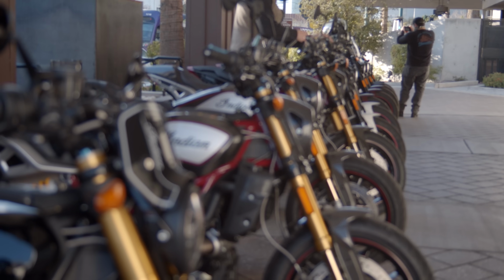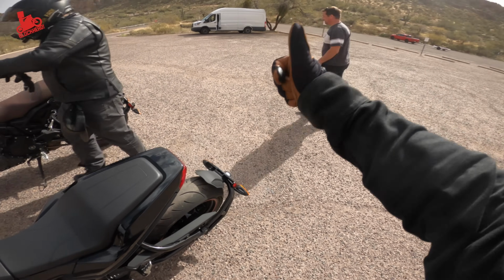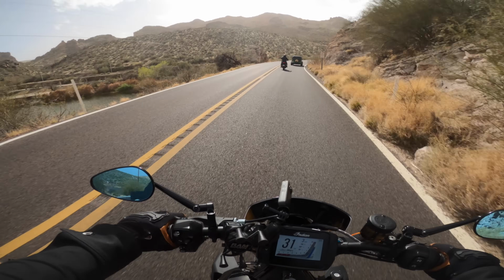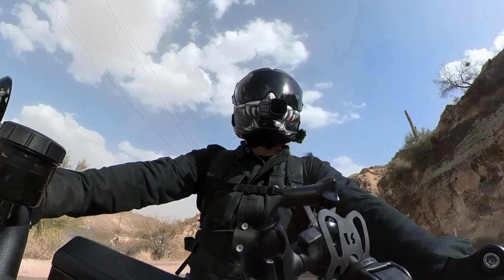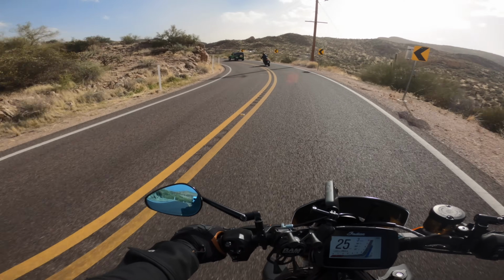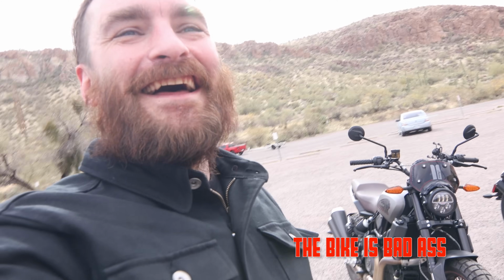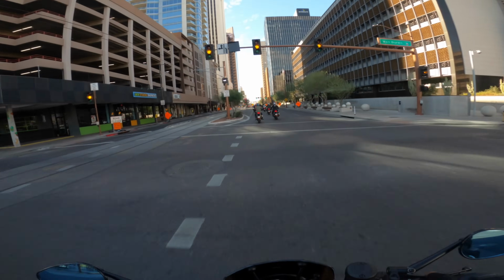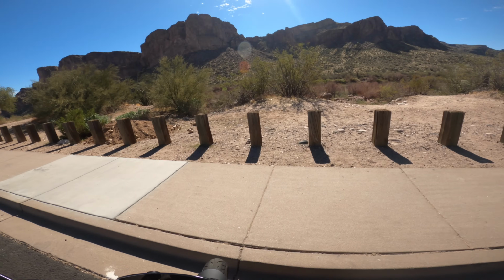Indian just RELEASED our FAVORITE BIKE! | 2022 Indian FTR 1200 Press Launch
Indian just released its 2022 FTR 1200 and wanted us to come to check out their press launch in Pheonix. After riding it around for a day we believe we may have just found our new favorite bike!

We BUILD bikes and GIVE THEM AWAY!